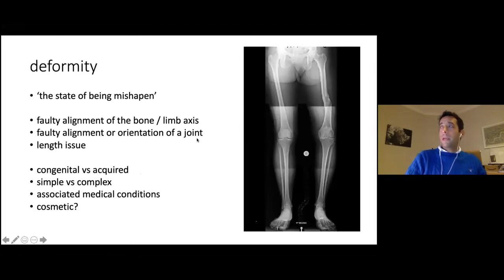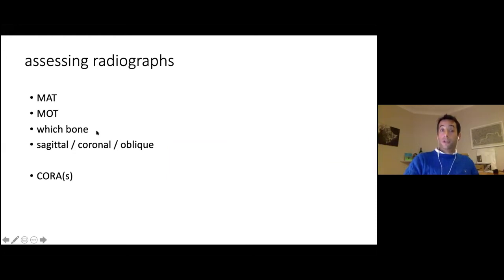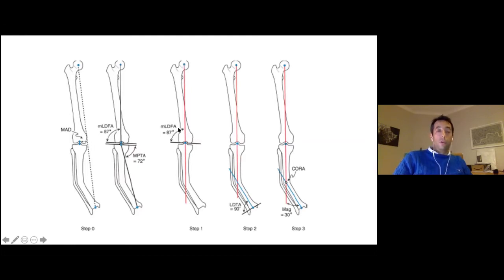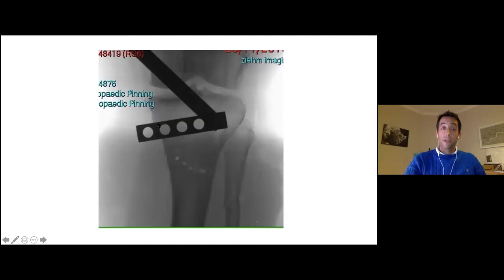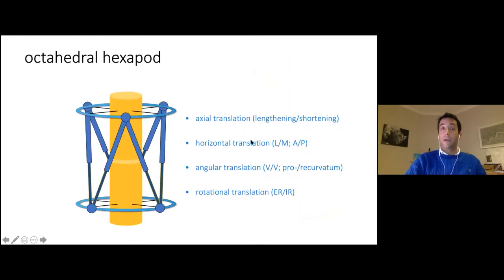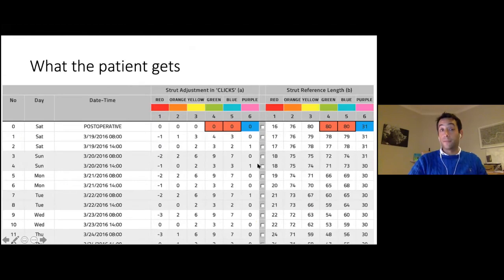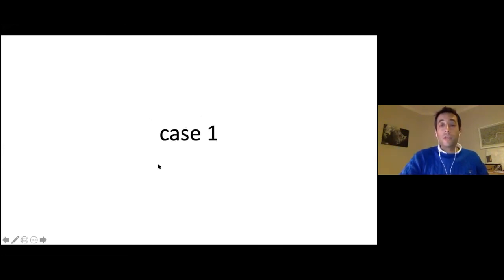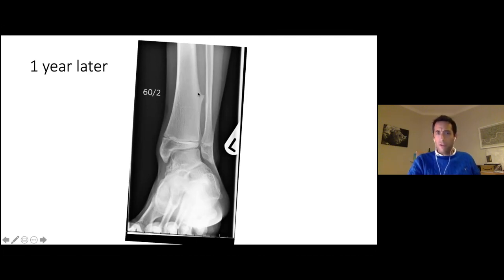Principles of deformity correction for the FRCS